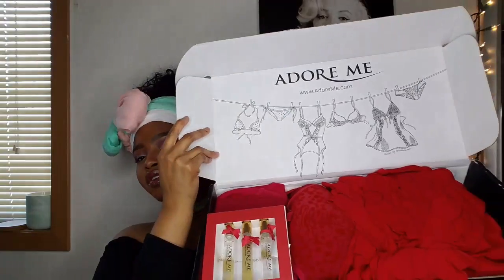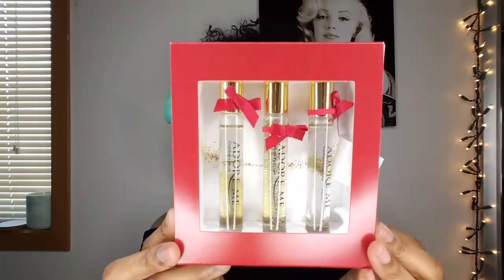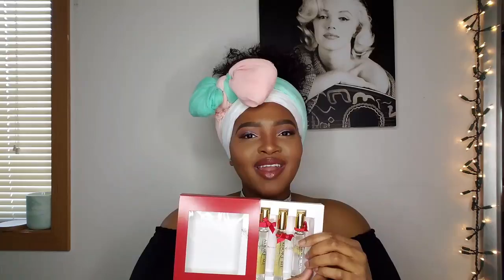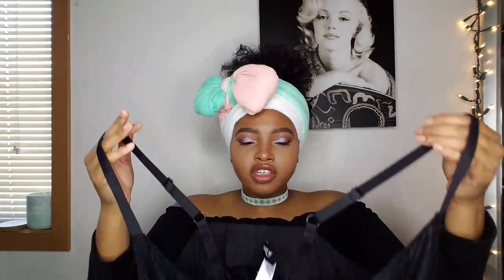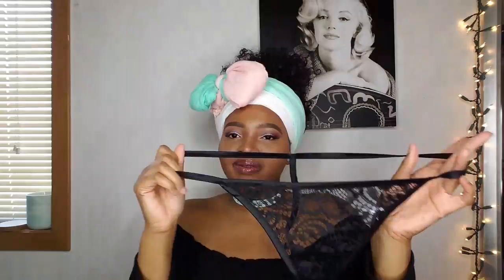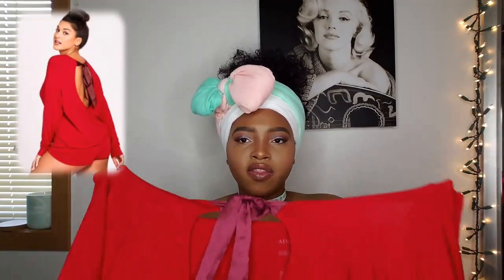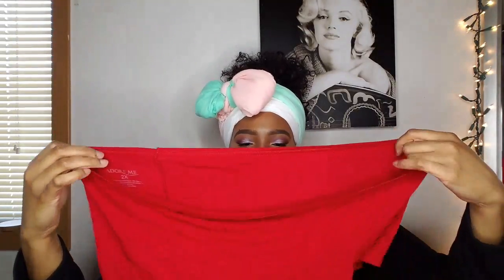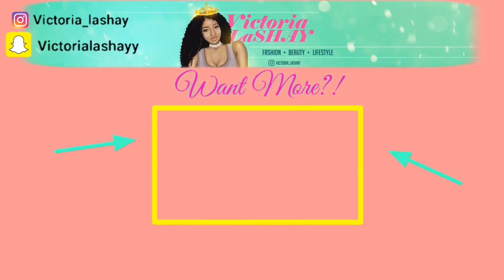Adore Me Plus Size Haul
Hay V Squad! I have a Plus Size Adoreme try on haul for you all enjoy!

Use code GVNMJ and get $5 when you sign up for an account

Or K.A.R BEATS